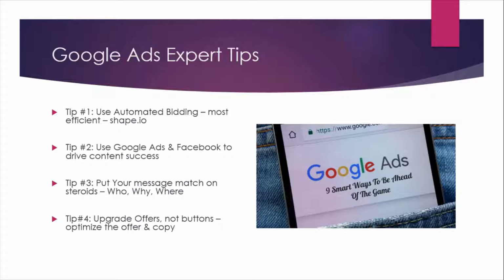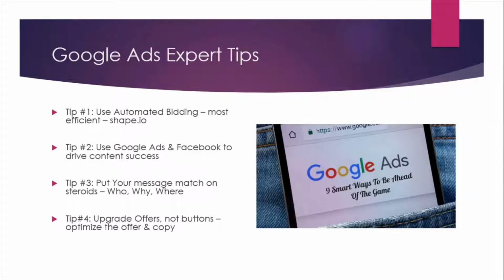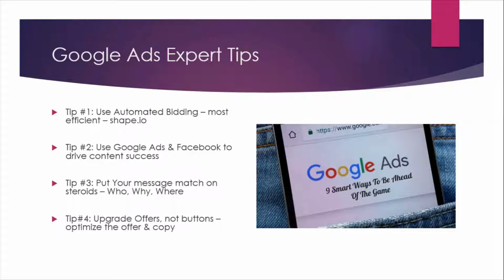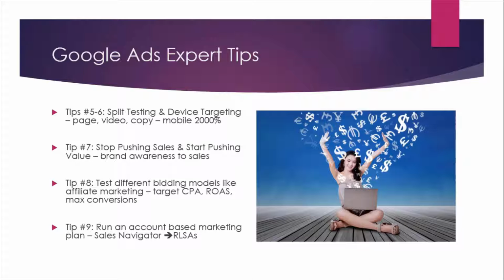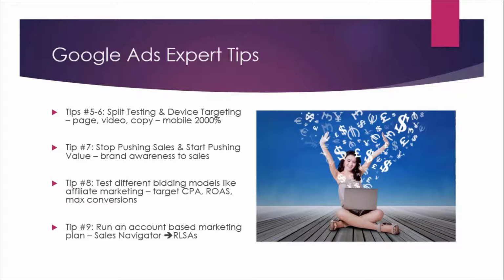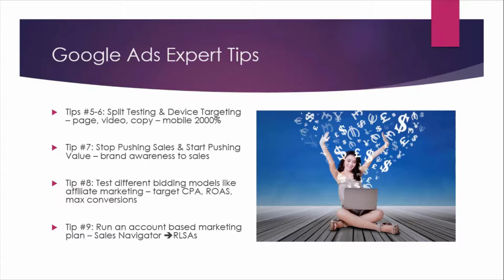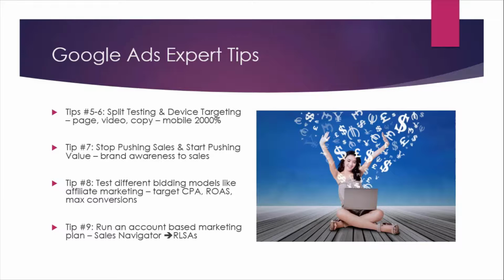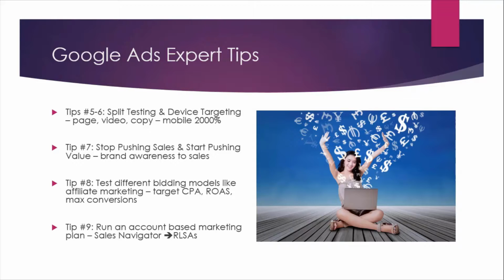Google Ads Expert Tips & Tricks For Beginners | 9 Smart Ways To Be Ahead Of The Game on Google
Learn these 9 Google Ads Tips & Tricks! For more expert tips and tricks to generate profits online see our free course video here 5 steps to Facebook Freedom

If you want to be ahead of the game on Google it's important you follow our 9 Google Ads tips and tricks.

Tip #1 make sure to use Google Ads automated bidding for the best efficiency in your ads
Tip#2: Use Facebook with Google. Get your content out there on Facebook and re-market with Google Ads
Tip #3: put your Google Ads message match on steroids - make all your landing pages congruent with your keyword.
Tip #4: Upgrade offers not buttons - optimize your offers and not the minor details like button text or colour.
Tip #5 &6: Use split testing and device targeting for all your videos, landing pages and ad copy
Tip #8: Stop pushing sales and start pushing value - this will generate more sales from Google Ads and build a relationship
Tip #9: Use an account based online marketing plan for all your Google Ads campaigns.